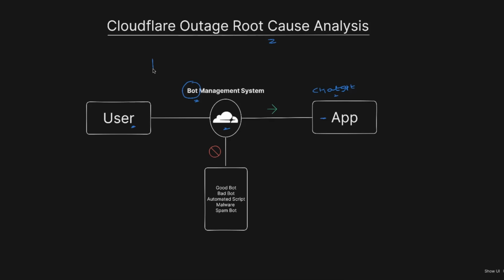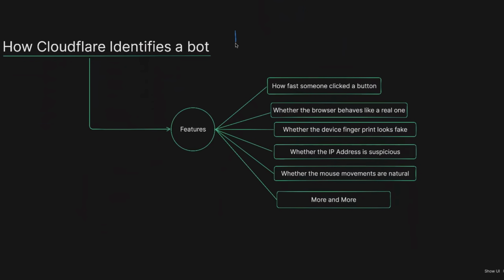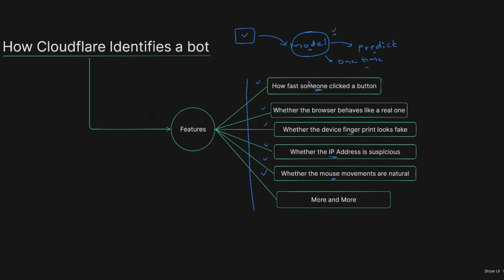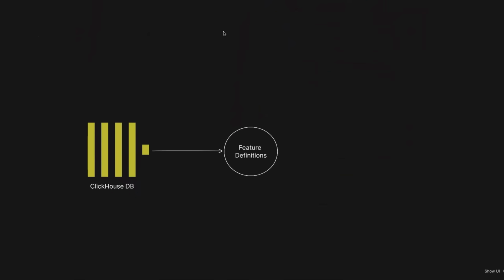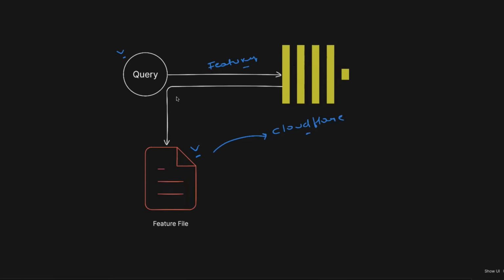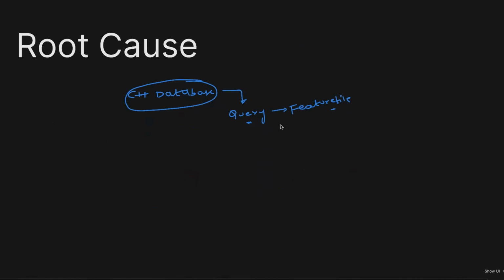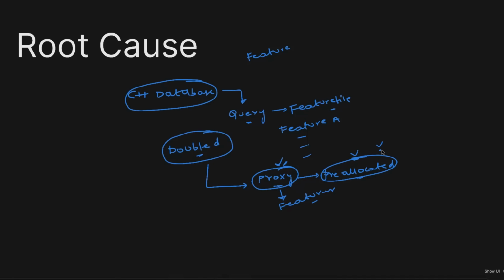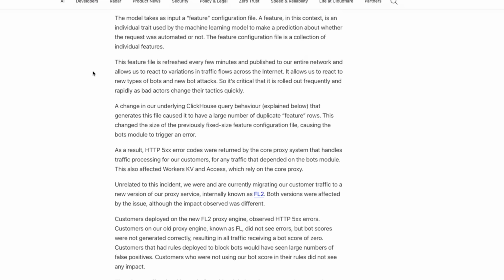How Cloudflare Broke the Internet - Root Cause Analysis in simple words.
The "whole internet" did not go down but many websites became inaccessible due to a major technical outage at Cloudflare. This incident caused widespread disruption for users trying to access services like X (formerly Twitter), Spotify, and OpenAI because Cloudflare's services are essential for the performance, security, and availability of a huge portion of the internet